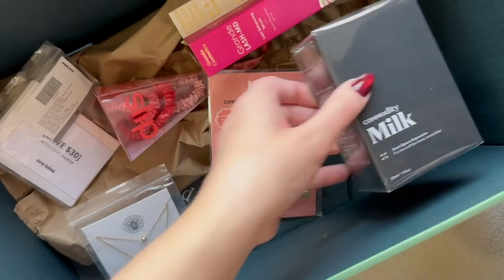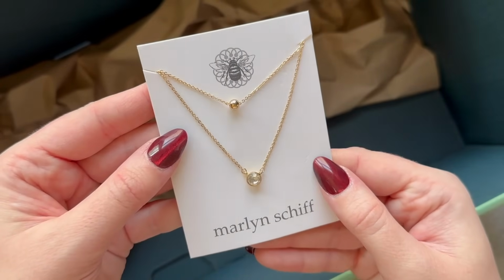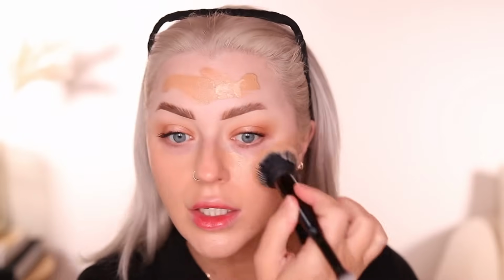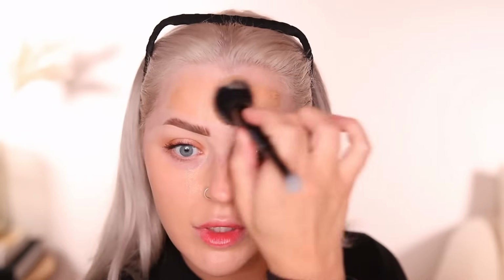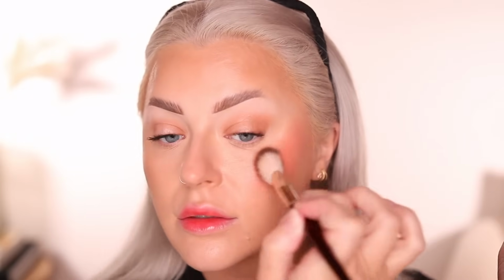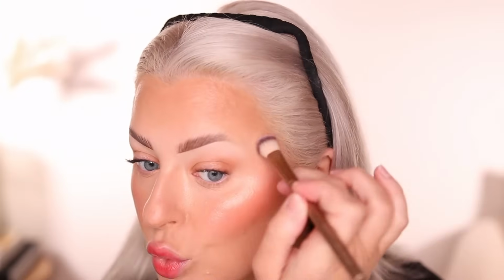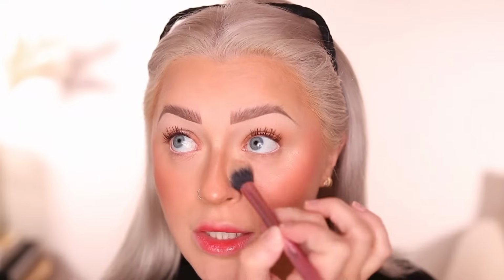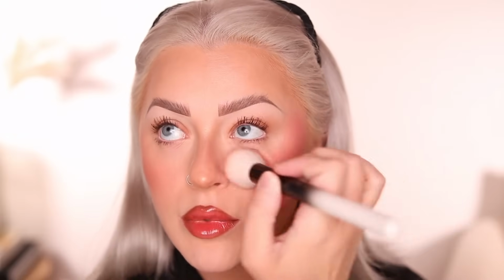TRYING *MORE* HOT NEW MAKEUP RELEASES | WHAT'S WORTH THE MONEY?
- Save 20% and get your first box for only $47.99 when you use my code BABSBEAUTY to sign up for a seasonal membership
- Or use my code BABSBEAUTYGIFT to get a $200 mystery gift when you sign up for an annual membership

Lawless Dreamy Dozen Palette

LYS Beauty Mascara

Freck Moisturizer

Glossier Foundation

Vieve Modern Radiance Cream Bronzer MEDIUM

Persona Cream Blush GUAVA

Vieve Nova Glow Liquid Light BIJOU

Code: BABSBEAUTY to save $$

Dior No Powder Powder 3

Anastasia Beverly Hills Glow Seeker Highlighter

Huda Beauty Pressed Powder POUND CAKE

► RAKUTEN - Get Cash Back when you shop online! If you are new to Rakuten, you will get a $30 Welcome Bonus with your first purchase!

Hi I'm Stephanie from Babsbeauty, I hope you enjoy my videos! On my channel you will find Hauls, Reviews, First Impressions, & Favorites videos all relating to beauty! As always, I appreciate your support & love you guys!